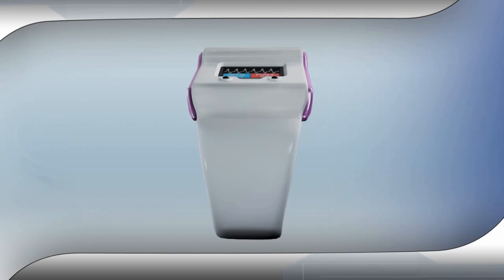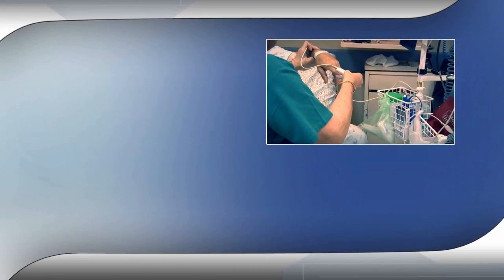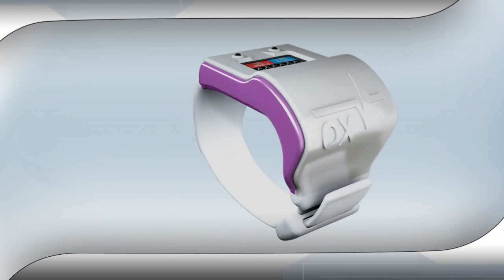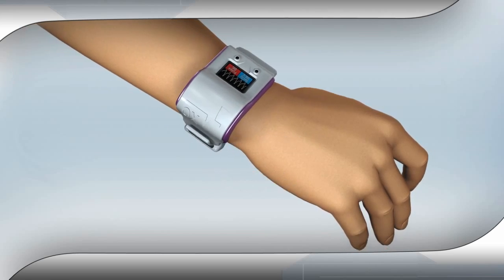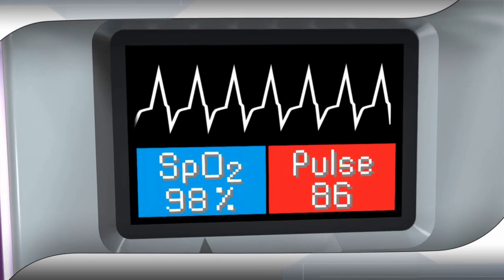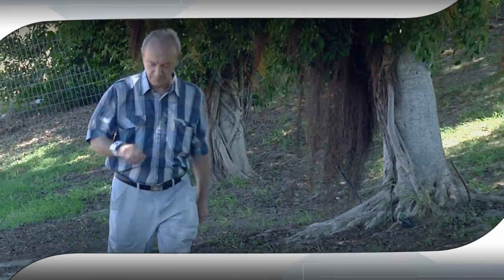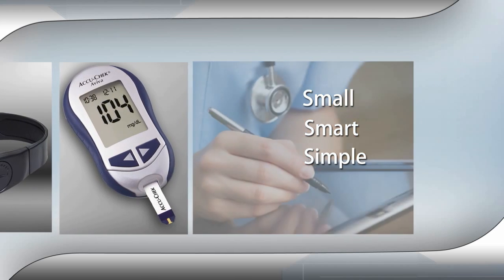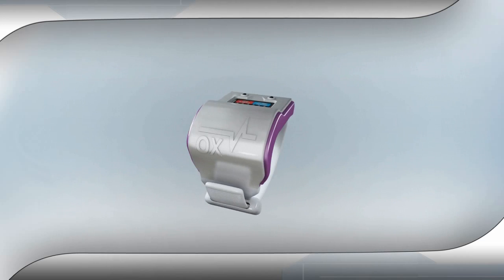Oxitone. Video produced by MVR.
OxiTone Medical is involved in the development of revolutionary Wearable Pulse Oximeters that will revolutionize the field of home and telehealth care. The uniqueness of our device is its ability to measure pulse rate and oxygen saturation without hindering wires and painful clips that "bite" the finger. All sensors are placed at the wrist location and embedded into convenient and familiar wristwatch-like enclosure. Besides the comfort and convenience, our device will provide reliable continuous monitoring and real-time record of a patient's state of health, through days and nights of changing activity